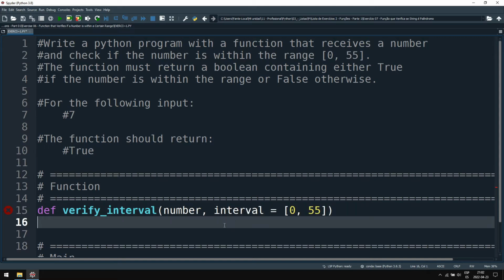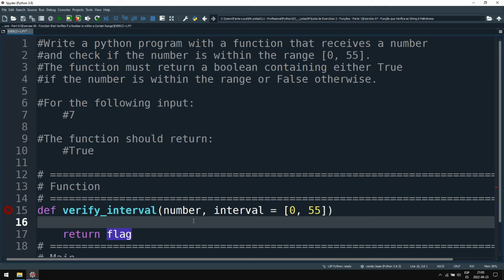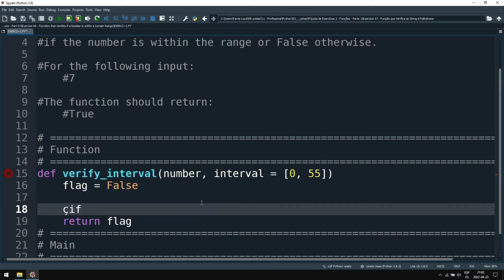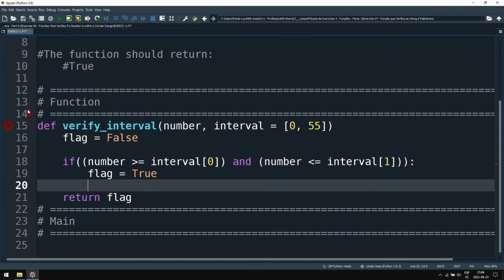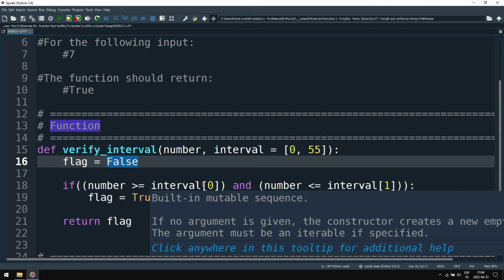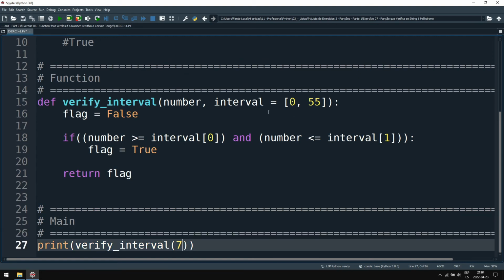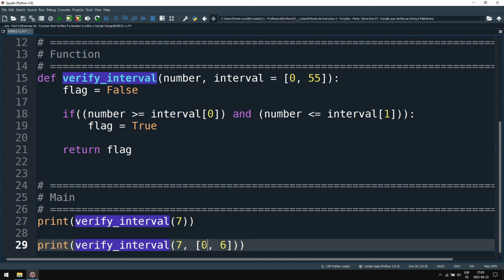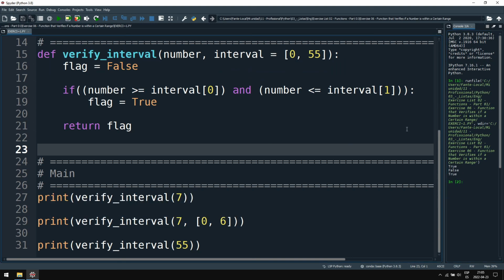Python Programming – Function that Verifies if a Number is within a Certain Range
Hi, in this video we will solve the following exercise: “Write a python program with a function that receives a number and check if the number is within the range [0, 55]. The function must return a boolean containing either True if the number is within the range or False otherwise.”

If you have any suggestions for a python exercise to be solved, use the comments.

Thanks.